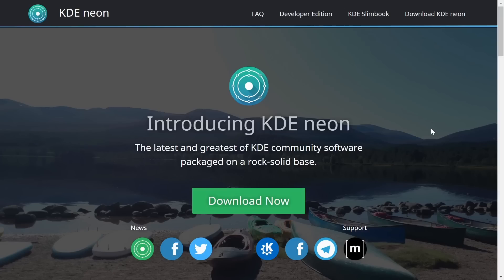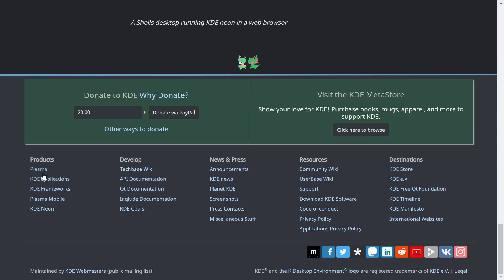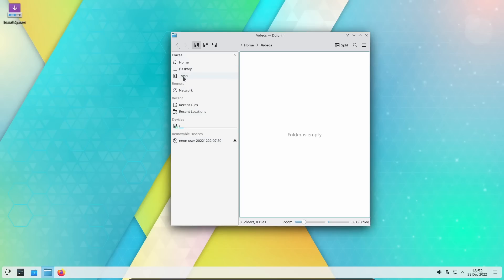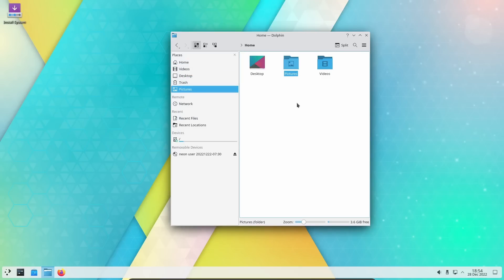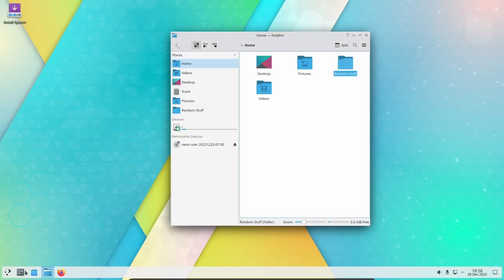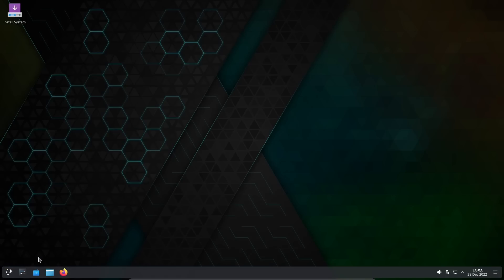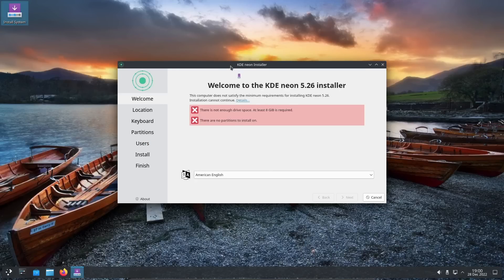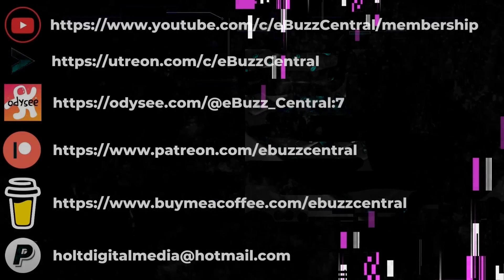KDE Neon – The Flagship KDE Distro | Solid, Stable & Stunning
KDE Neon – Still The Flagship KDE Distro? | Are The Bugs Fixed?

A video covering the newest release of KDE Neon.  The flagship KDE distro that is released by the KDE team itself.  With the latest available version of the KDE desktop this distro still is solid and stable.